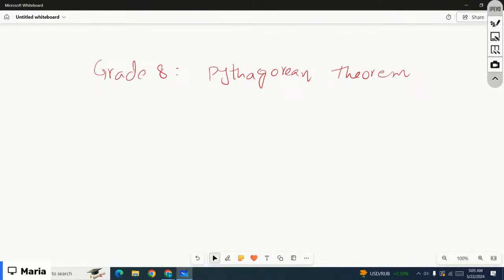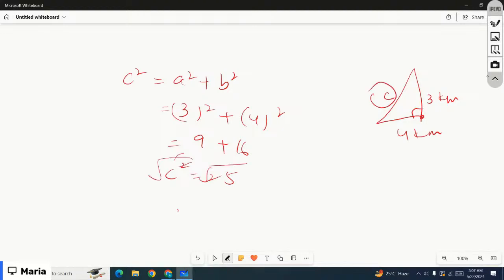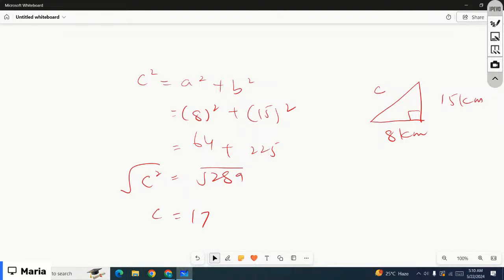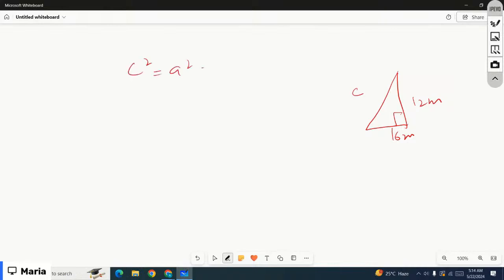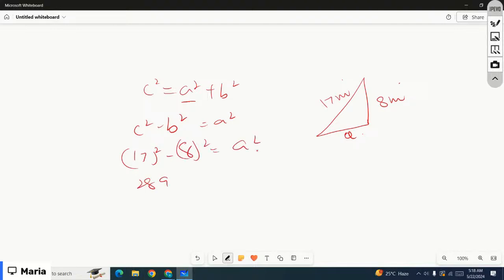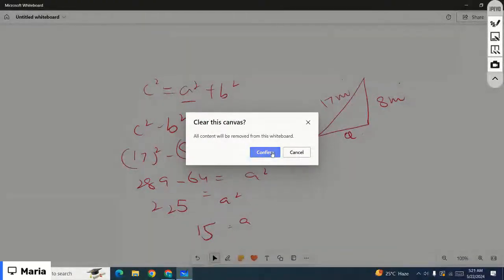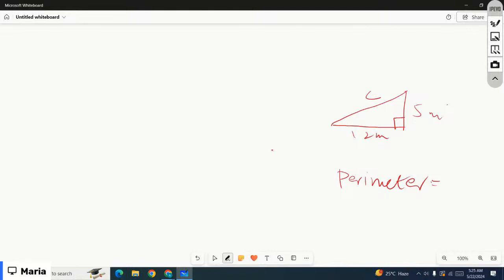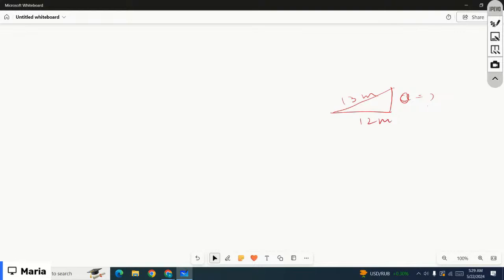Grade 8 - Math: Pythagorean Theorem